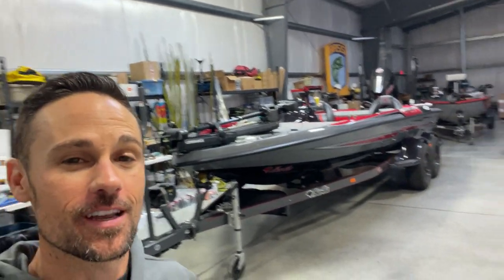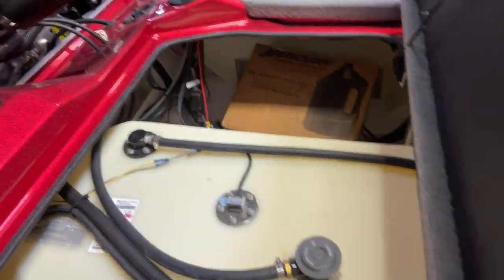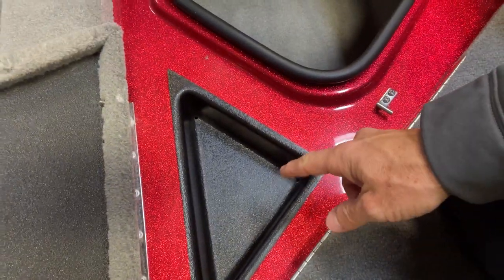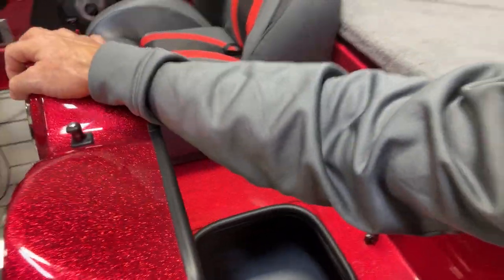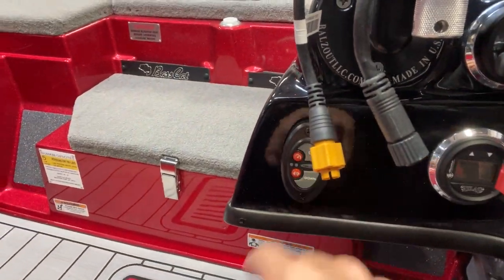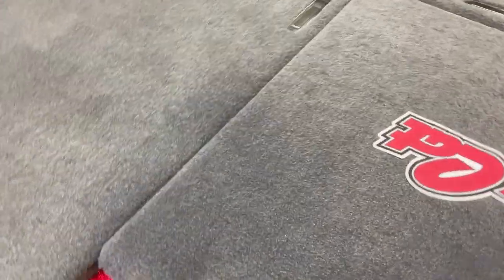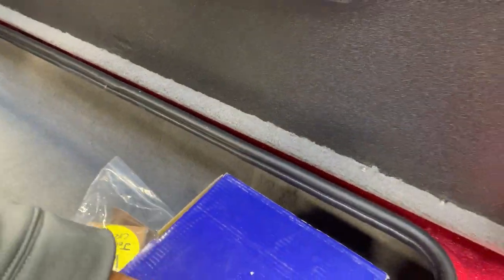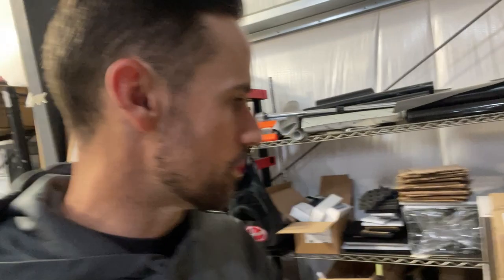BASS CAT PUMA STS FIRST LOOK!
John Crews just got his @BassCatTV Puma STS back home and he takes up through the boat before all his setup begins. Check out this brand new model while he does.